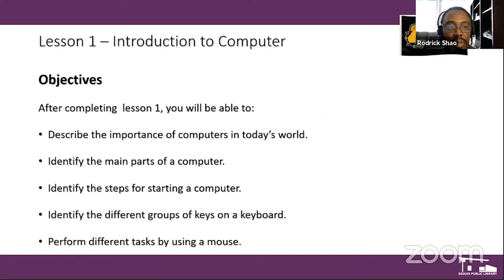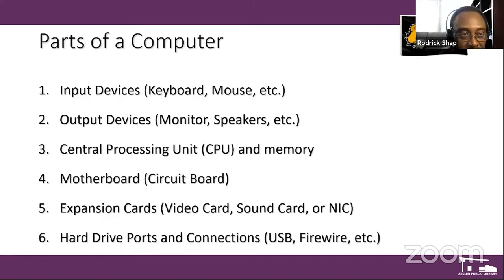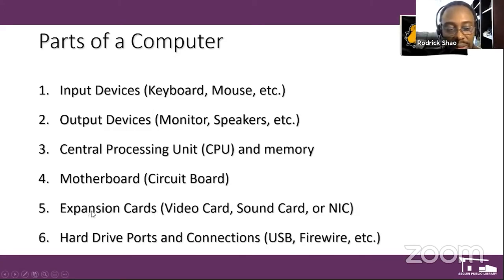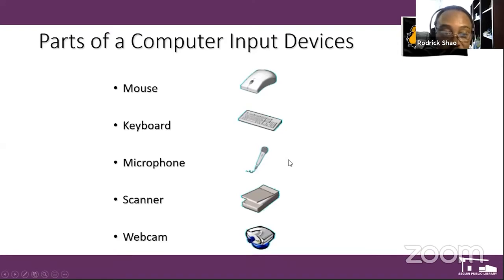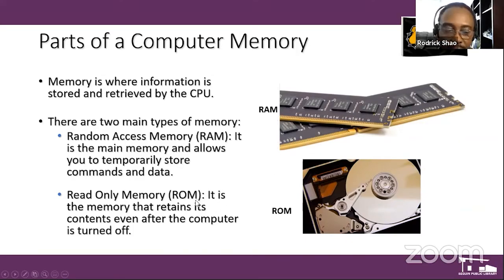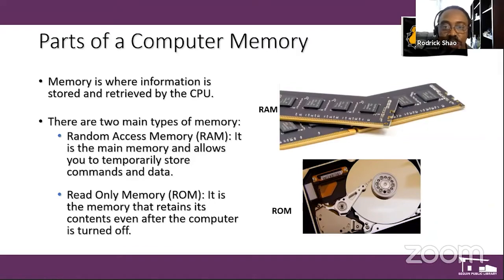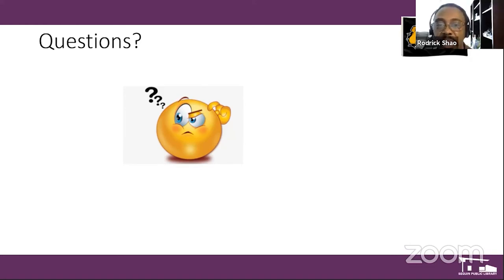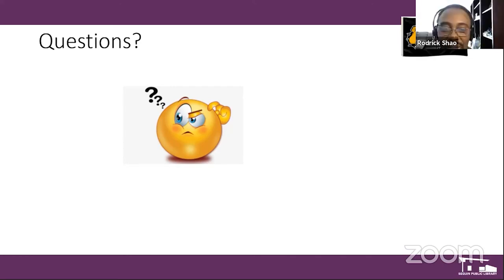Virtual Technology Class - Computer Basics with Dr. Shao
Join Library Assistant Mara Benitez and TLU Students for a lesson on Computer Basics. This is the first part in our Virtual Technology Series. Register to attend our Zoom classes at library.seguintexas.gov